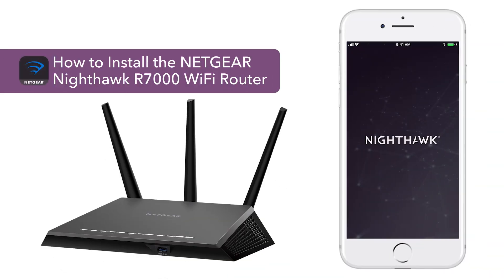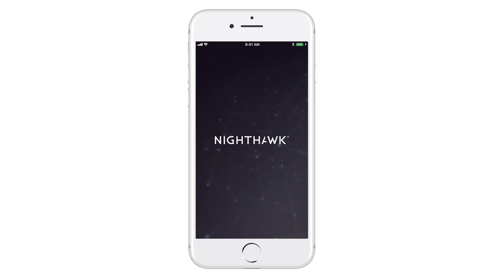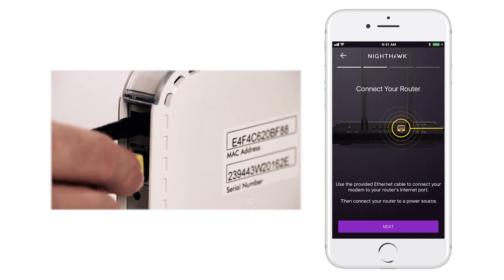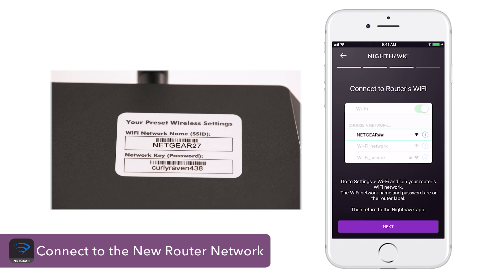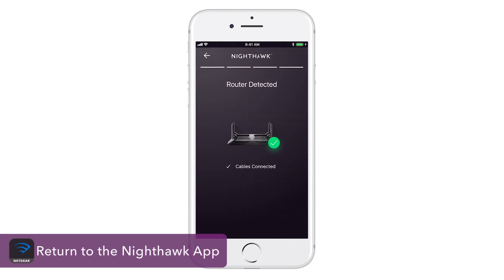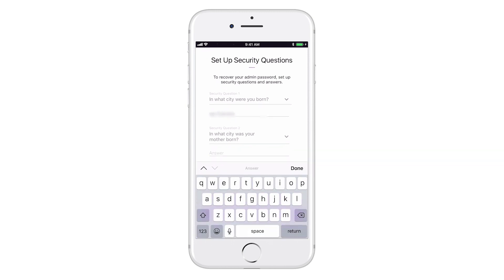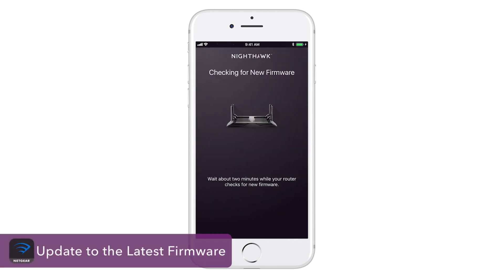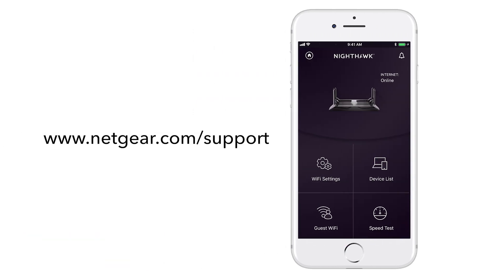How to Install the NETGEAR Nighthawk R7000 WiFi Router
Get a step-by-step look into how to install your NETGEAR Nighthawk AC1900 Smart WiFi Router (R7000).

The NETGEAR Nighthawk AC1900 Smart WiFi Router (R7000) is built for ultimate streaming, gaming, and surfing. The top-selling NETGEAR Nighthawk R7000 WiFi Router has a 1GHz dual core processor to boost wireless, wired, and WAN-to-LAN performance. With advanced QoS technology, the Nighthawk AC1900 can prioritize bandwidth to minimize lag or enjoy uninterrupted video streaming.

Control your home network with voice commands using Amazon Alexa or the Google Assistant. Circle® smart parental controls let you easily manage content and time spent online on any device. Activate NETGEAR Armor through the Nighthawk App for multi-layered cybersecurity designed to detect and protect your connected devices from cyber threats.

The Nighthawk AC1900 has WiFi 5 Dual Band Gigabit for optimal performance for any home. Experience blazing speed and forget about buffering and lag for all your gaming and streaming needs.